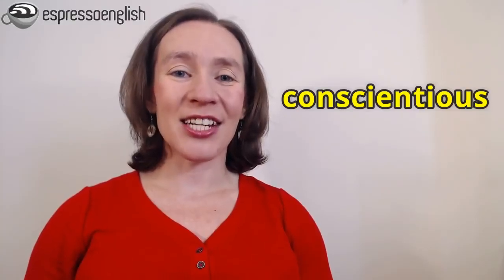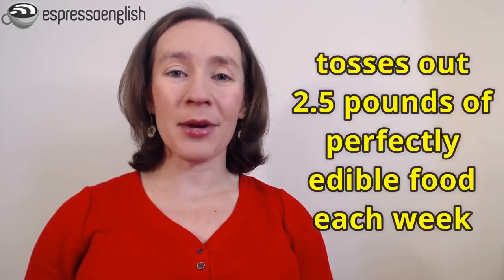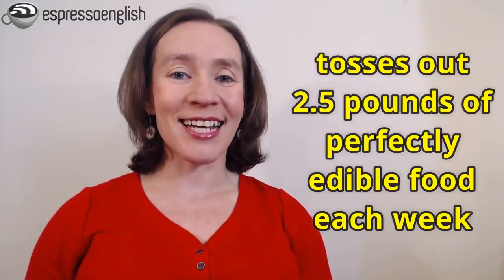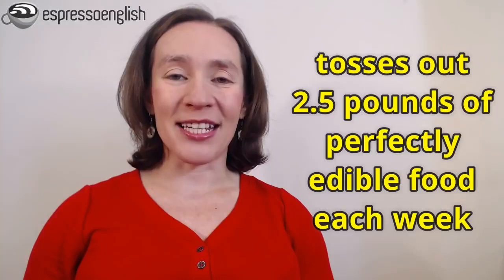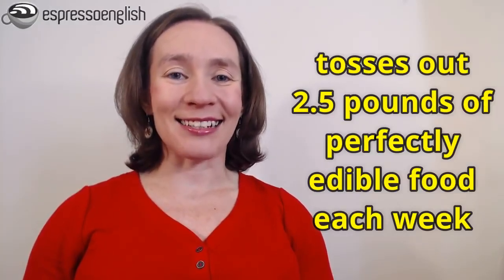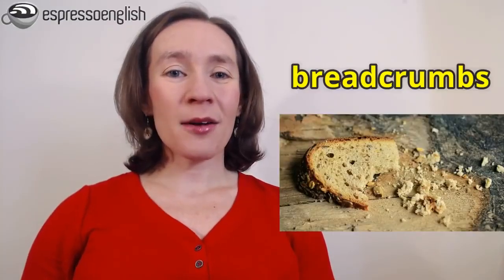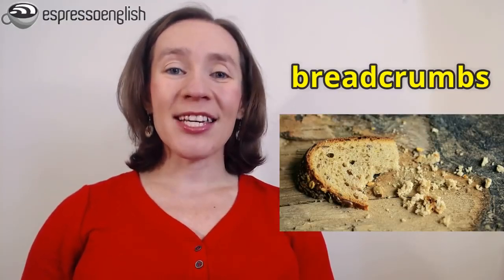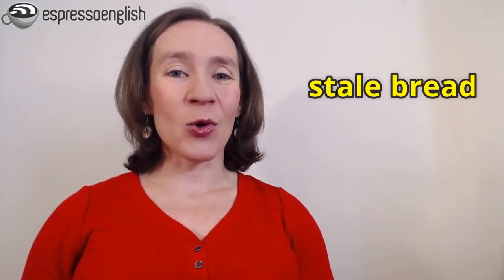Learn English from the News Thanksgiving Leftovers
Learn English from the News Thanksgiving Leftovers learn to english,
english speaking,
english songs,
learn english with cherry,